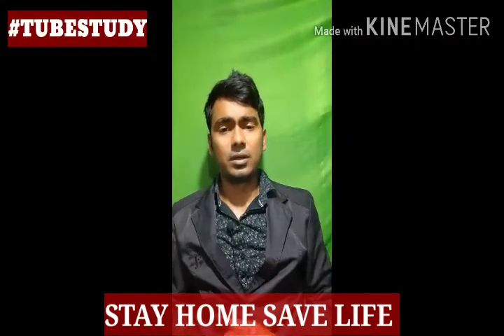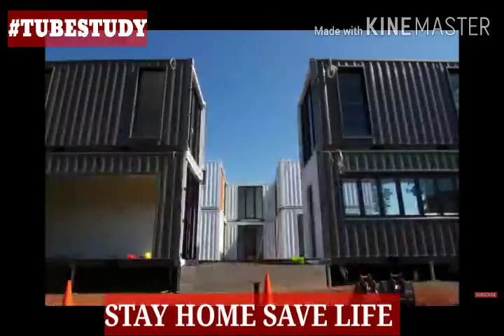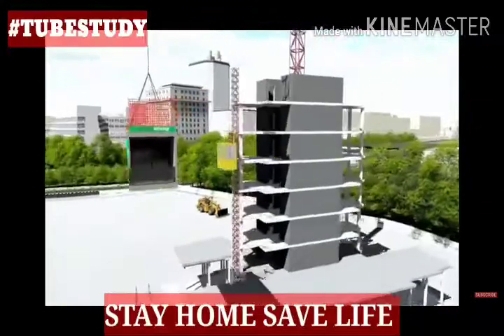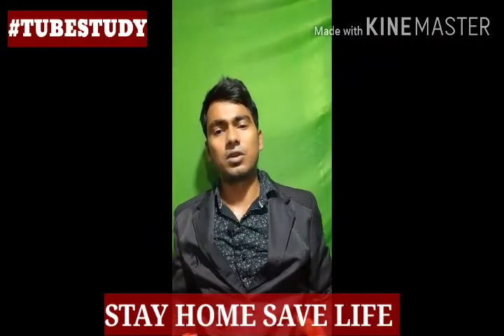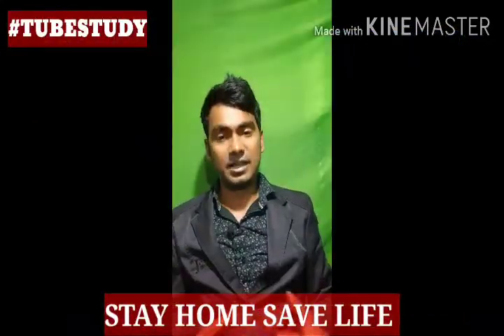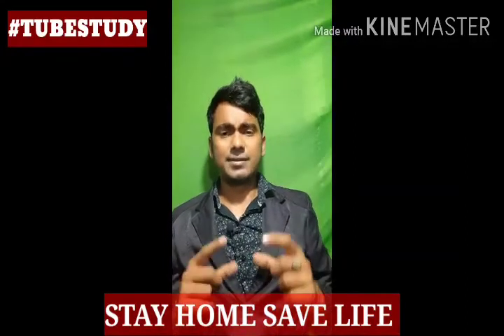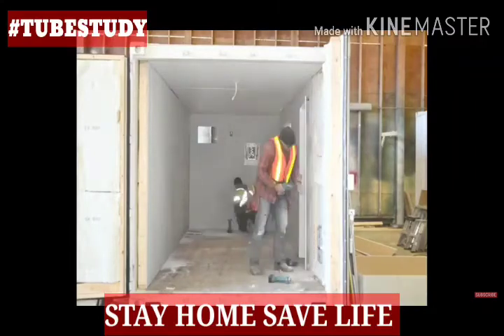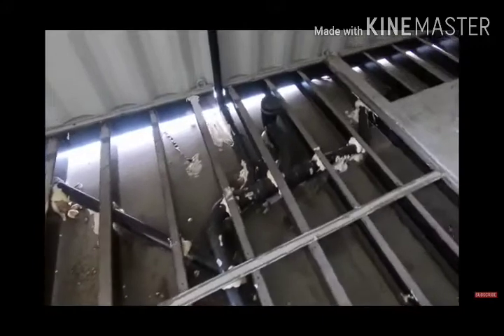Shipping contener house advantage vs disadvantage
discus advantage  of shipping contener house by soumyadip manna